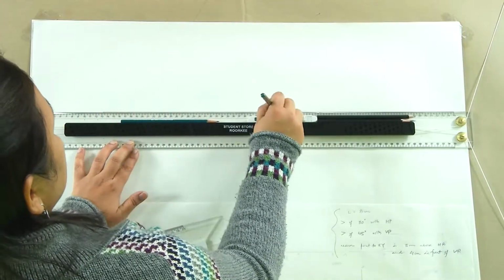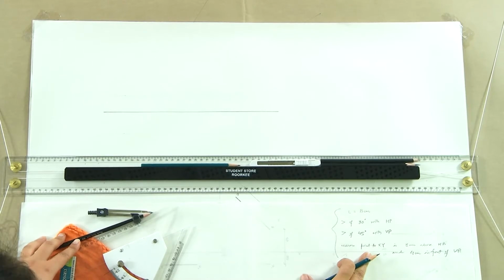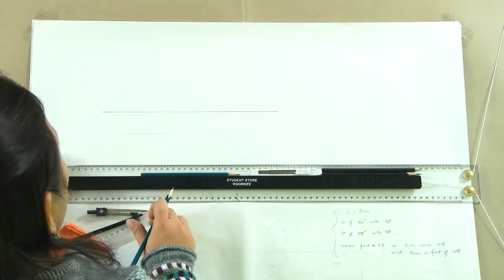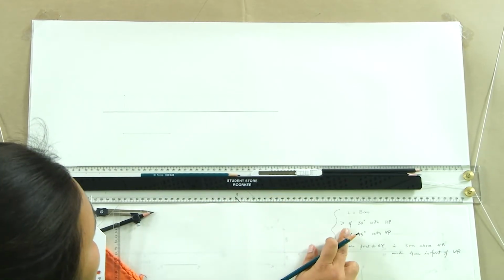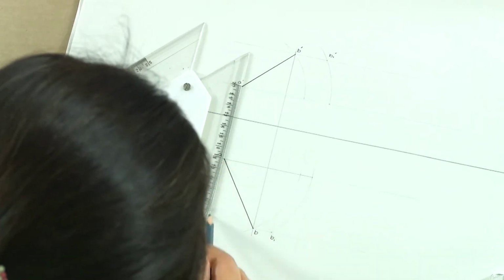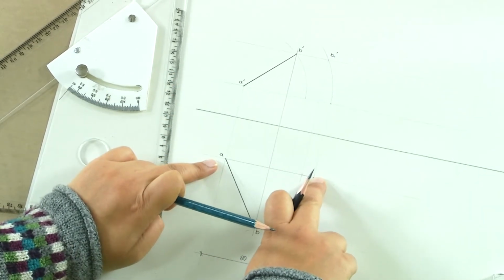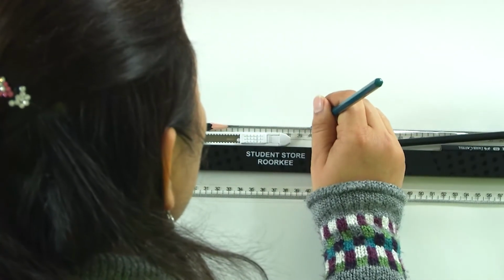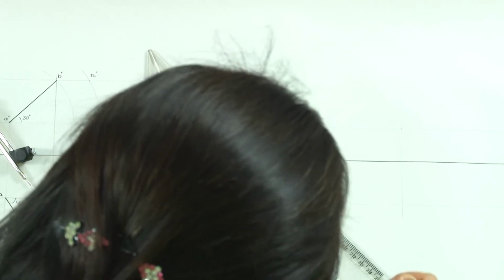Lecture 19: Projection of lines inclined to both the planes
In this lecture, projection of lines inclined to both the reference planes is demonstrated.